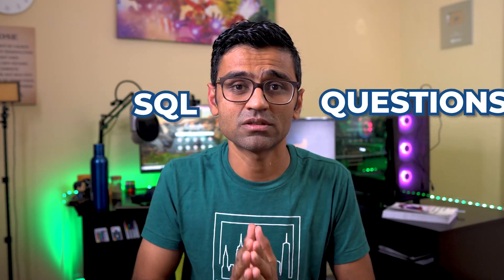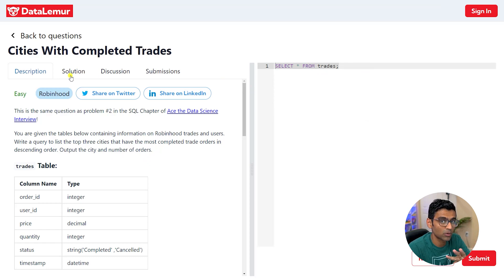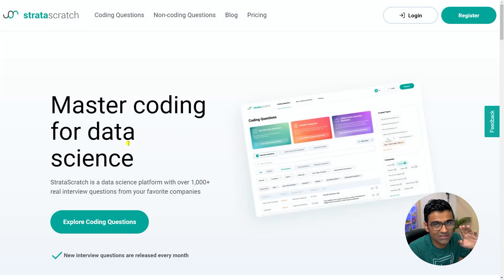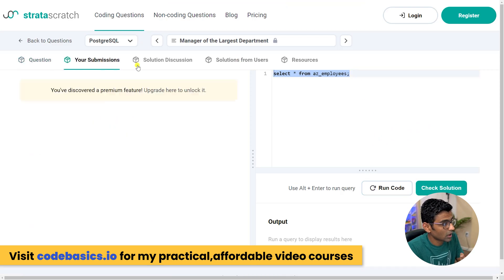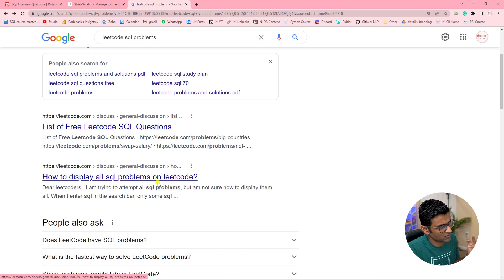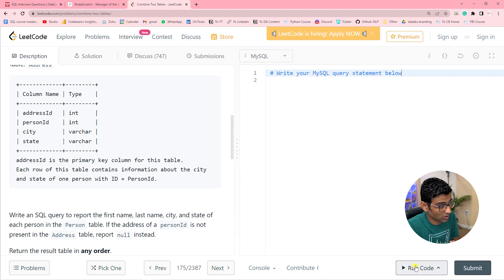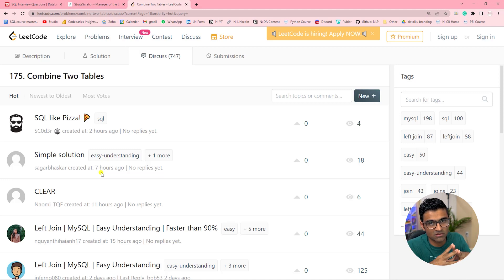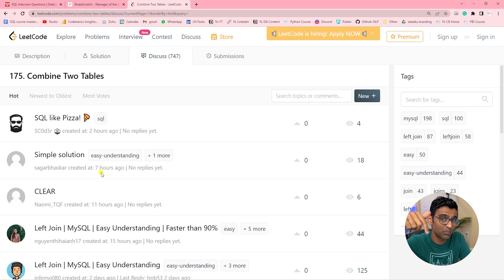SQL Interview Questions and Answers Practice | 3 Best Websites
In this video, I will discuss the three best websites for preparing SQL interview questions. These websites provide a list of SQL interview questions asked in big tech companies such as Amazon, Google, Facebook, Netflix, Airbnb etc. You can also practice answers online on the website itself without having to install any software on your computer.

🔖Hashtags🔖